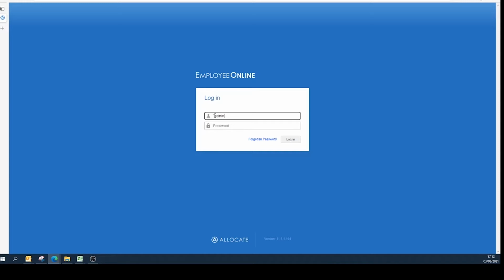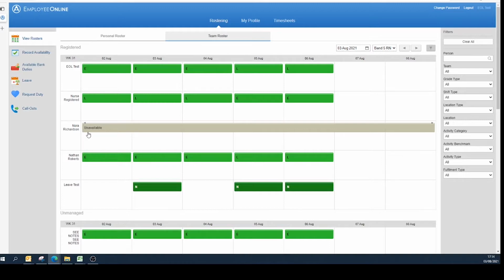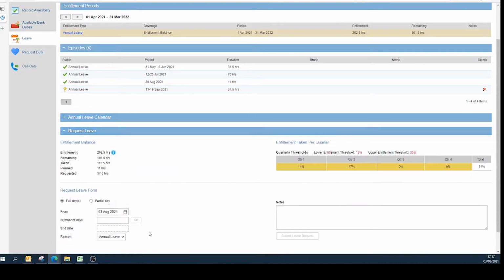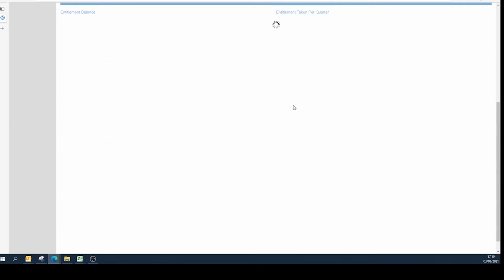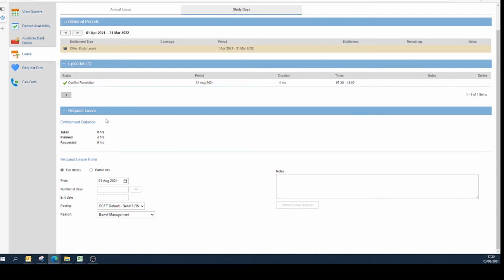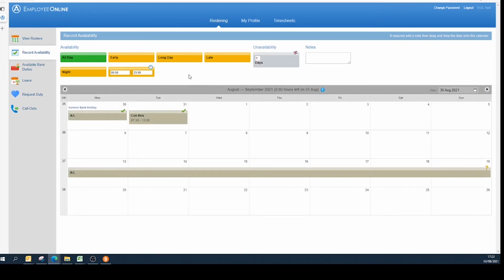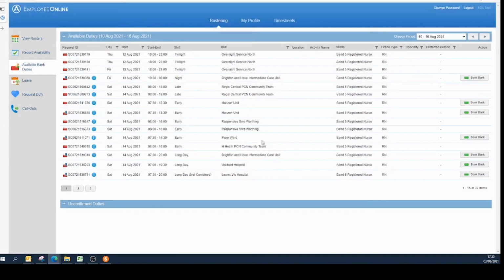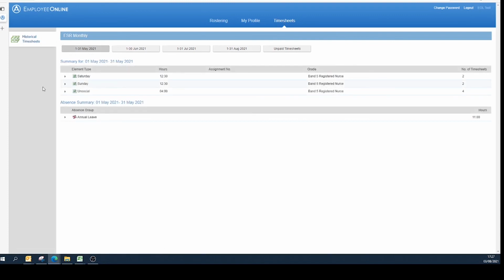Employee Online Training